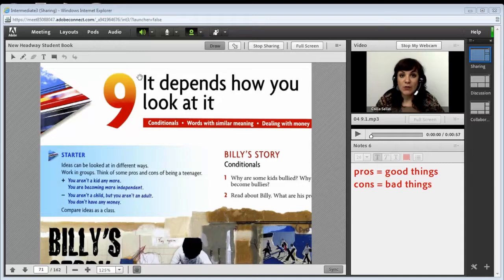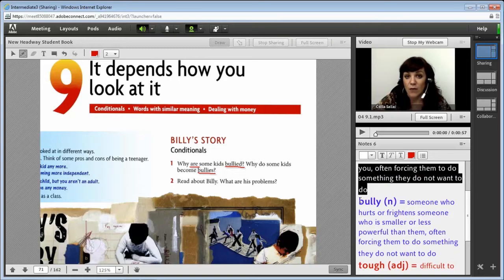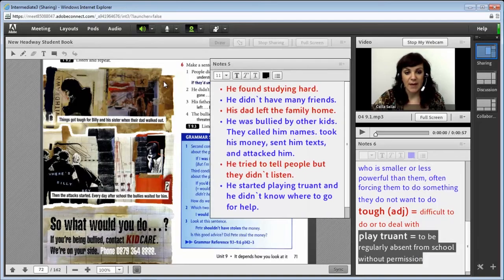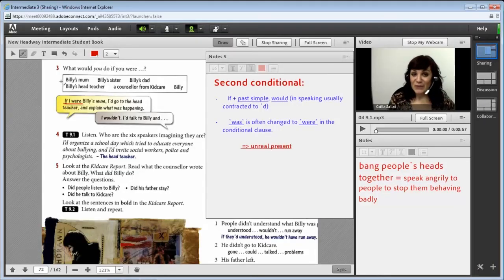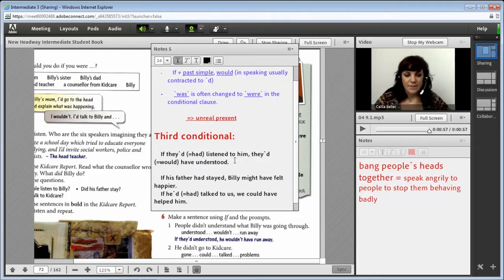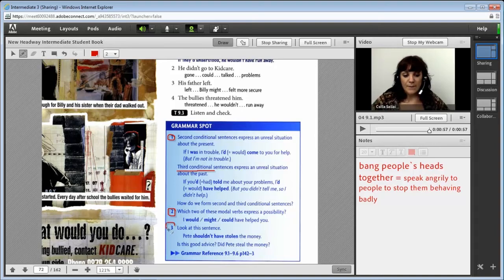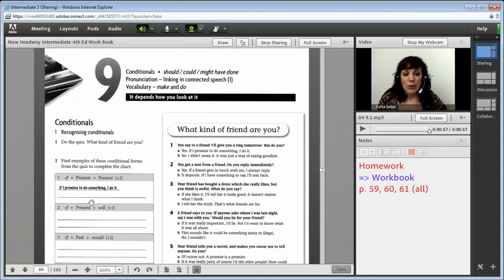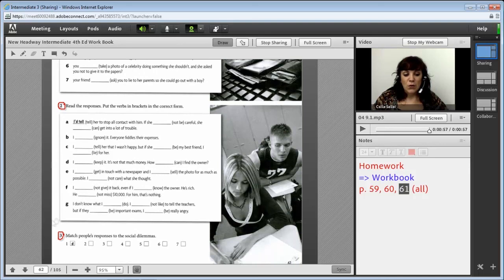RECORDED CLASS SERIES: Intermediate 3 Lesson 1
Check out Lesson 1 of the Intermediate 3 Recorded Class Series. The Recorded Class Series has 12 levels (Elementary - IELTS Preparation) and 20 lessons in each level. All levels contains an end of module exam and certificate.

راجع الدرس الأول من سلسلة الصفوف المسجلة المتوسطة 3. تحتوي سلسلة الفصل المسجل على 12 مستوى (ابتدائي - إعداد IELTS) و 20 درسًا في كل مستوى. تحتوي جميع المستويات على نهاية اختبار الوحدة وشهادة.